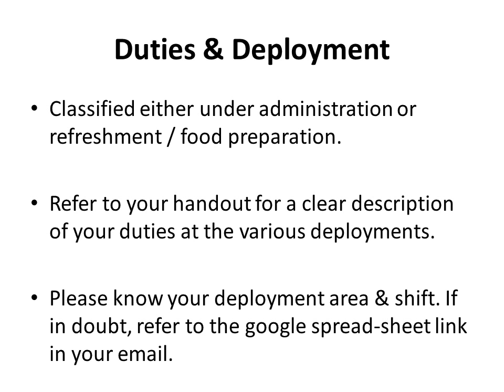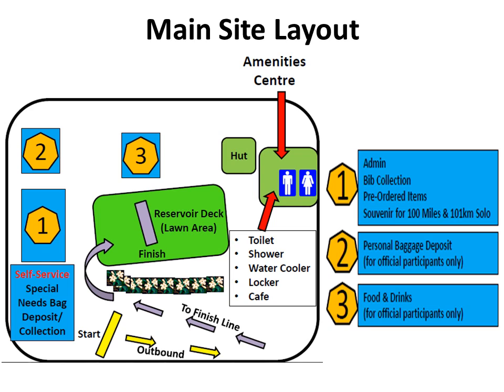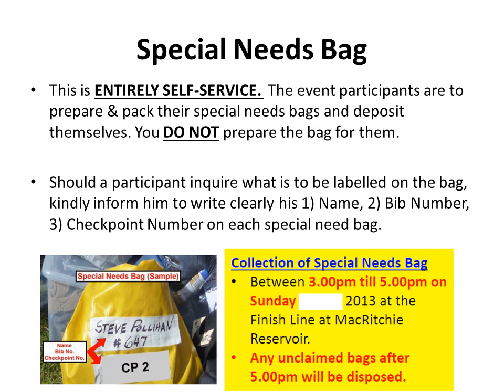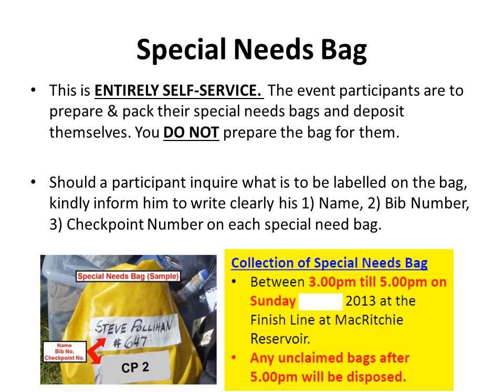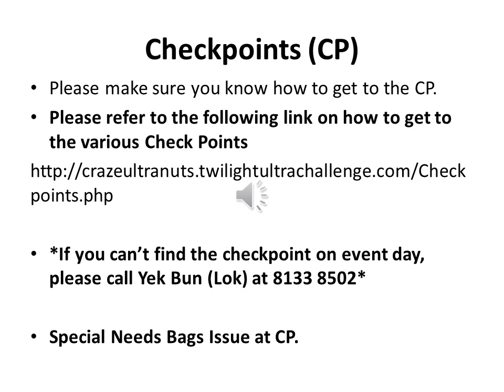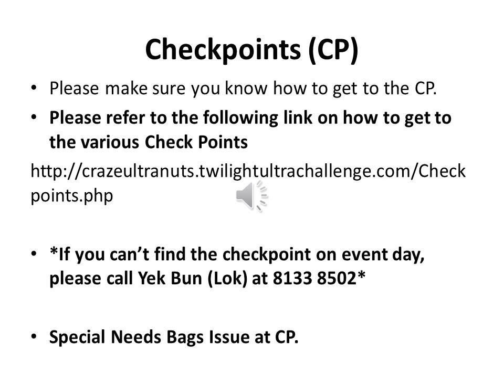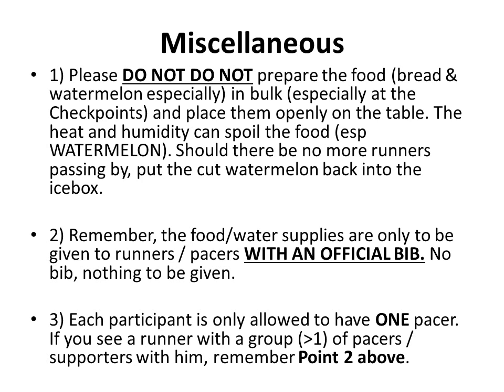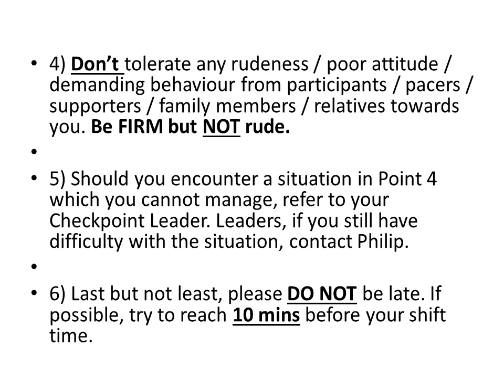Craze Ultra Volunteers’ Briefing 2014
For all volunteers except cyclists and photographers